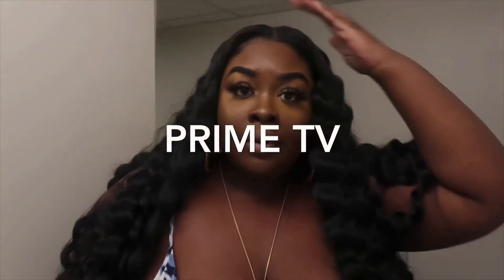Mayde Hair- Bloom Bundle Collection!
This Hair is Amazing to be Synthetic hair!!! I use this hair multiple times for simple dews like Pony tails buns all types of styles and I’m a girl  that love to budget and find a good deal for the low so for 9.99 a pack I said why not throw this in a unit and see what’s shakin wit the quality how well would some $10 pack hair hold up!!